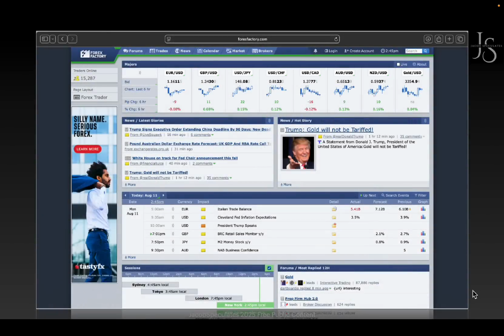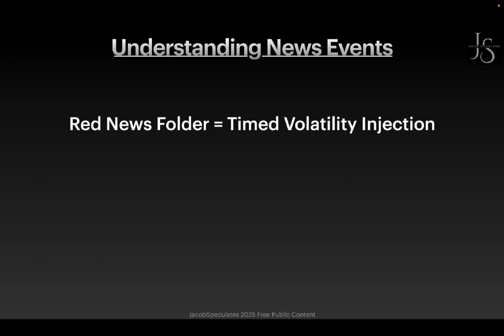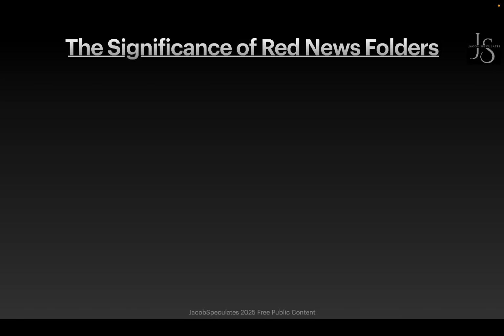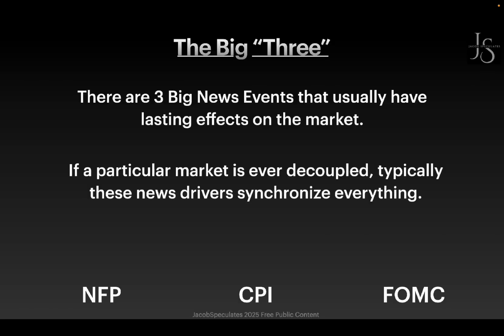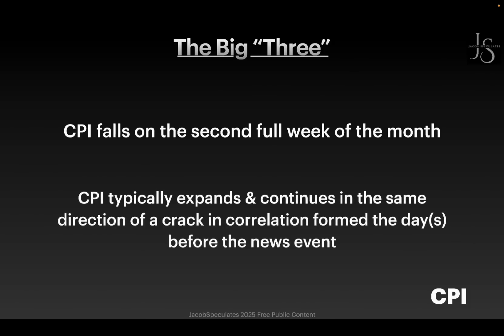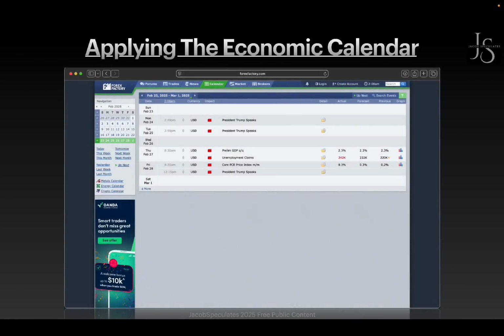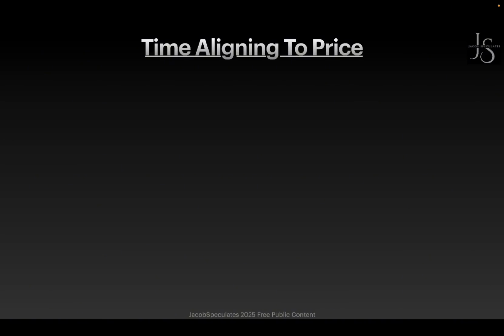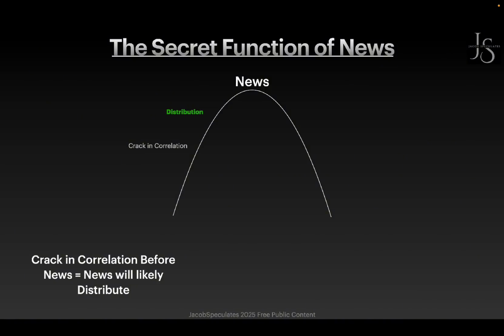Master Trading With The Economic Calendar